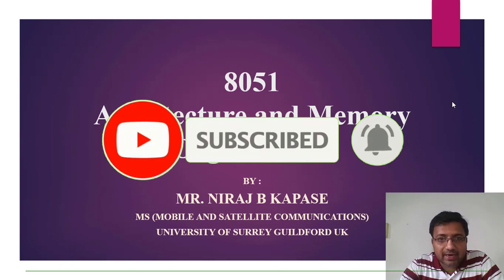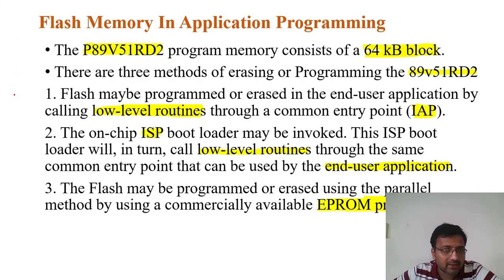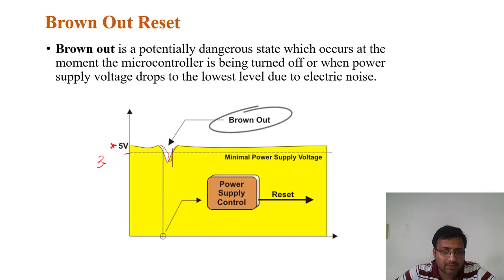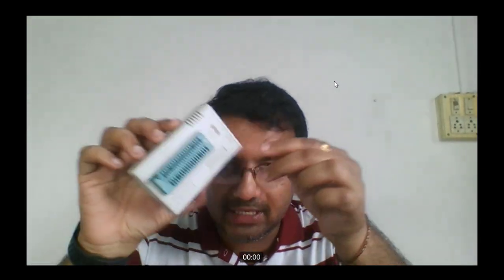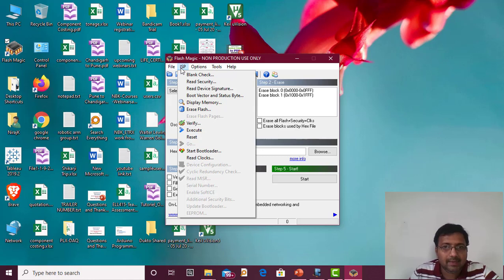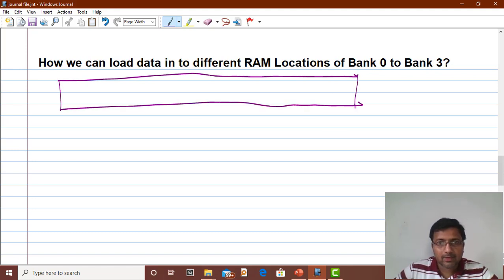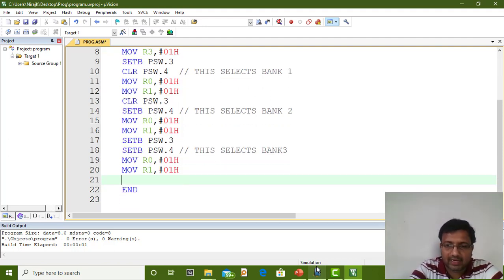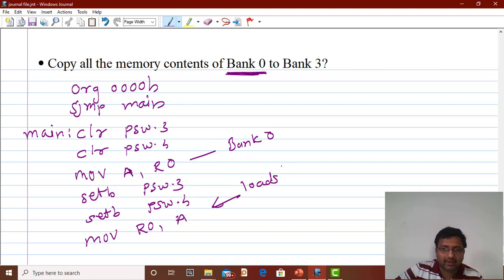8051 Microcontroller Architecture and Memory Organization